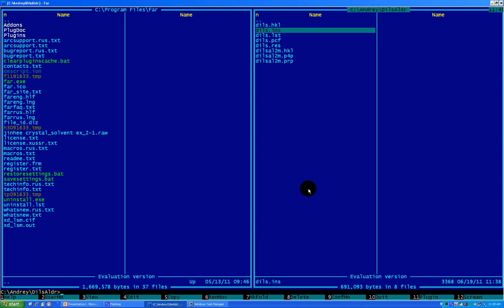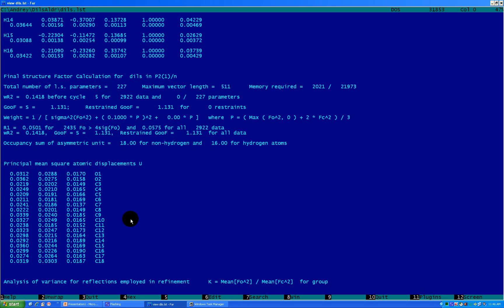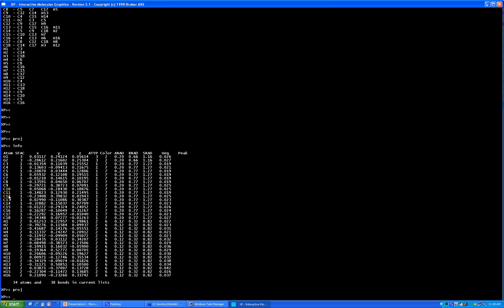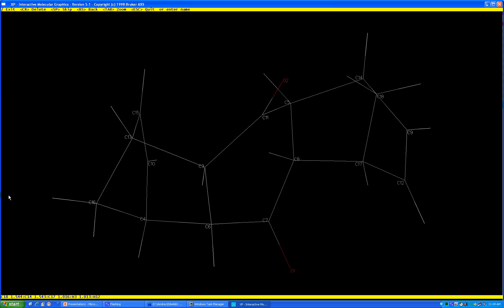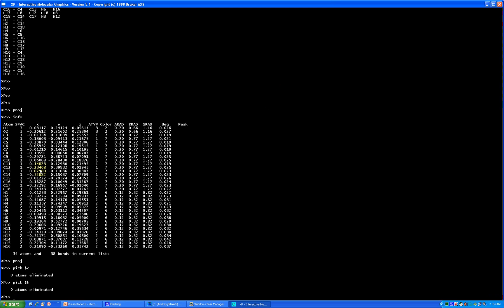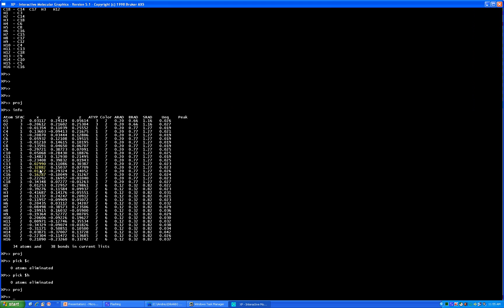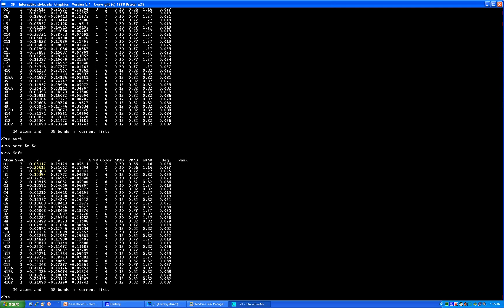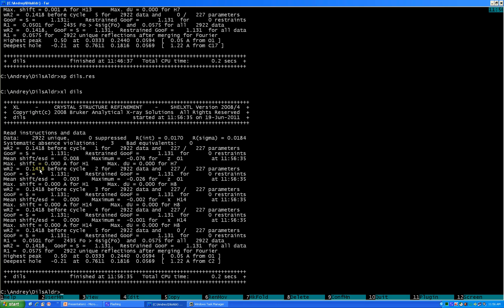Simple Organic Structure 5/10 (Renaming and Reodering Atoms)